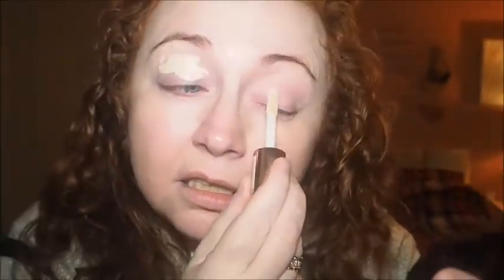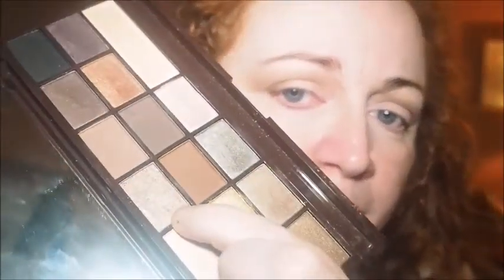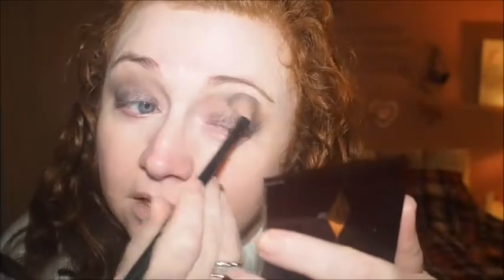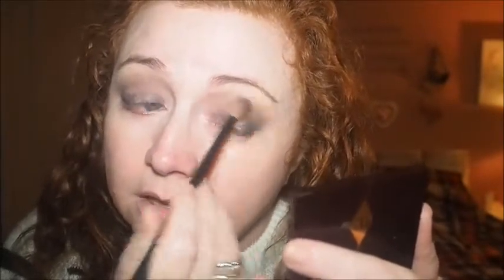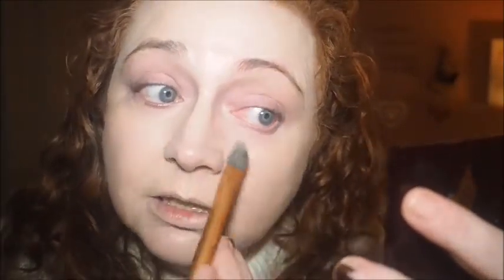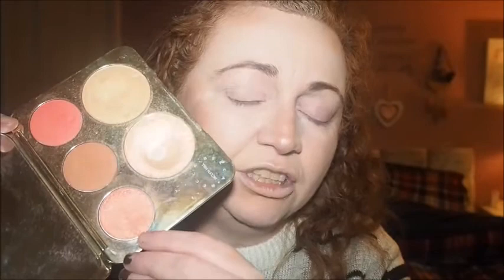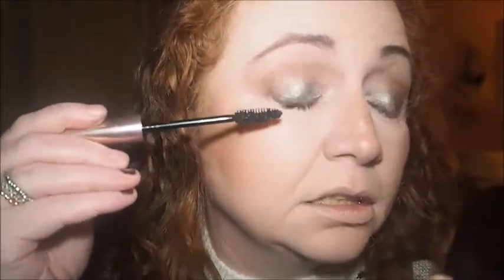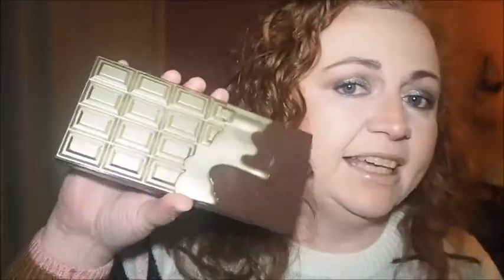Try It Thursday Testing I Heart Make Up, Elf, Primark & Technic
Sorry For The Delay In This Video Going Up My WIFI Was Incredibly Slow and It Took Over A Day To Upload :(

Make Up Wearing
Face -
Primer - Elf Hydrating Primer
Foundation - PS PRO Mineralized Foundation
Concealer - PS Medium Coverage Concealer
Elf Brow Pencil - Dark Brown
Elf Under Eye Setting Powder
NO7 Perfect Light Translucent Powder - For Face
Technic Contour Kit
Becca x Jaclyn Hill Champagne Collection Face Palette

Eyes-
I Heart Make Up Death By Chocolate Eyeshadow Palette - Eyeshadows Used Are White Light As Base Eyeshadow, Lick Me In The Crease, One More Bar In The Outer V & Crease , Bring Down Angels In The Inner Corner, White Light On Brow Bone
Eyeliner - Essence But First Espresso
Mascara - PS Beauty False Lash Queen

Lips -
Deck Of Scarlet X Kimm Thai - Love Spell Lip Gloss